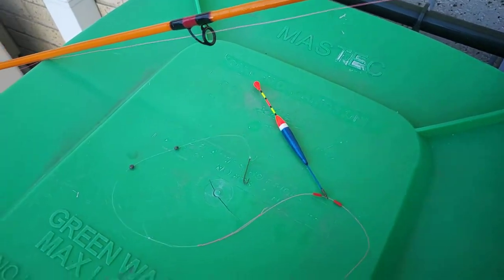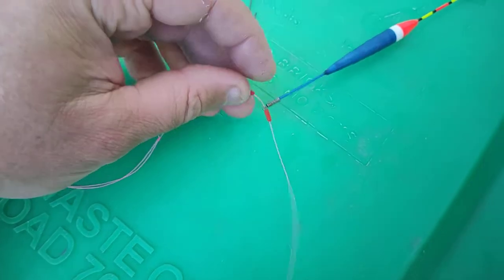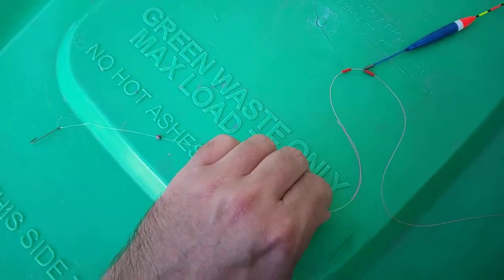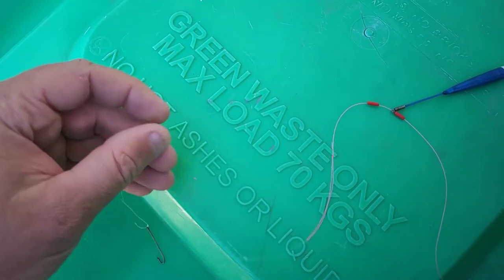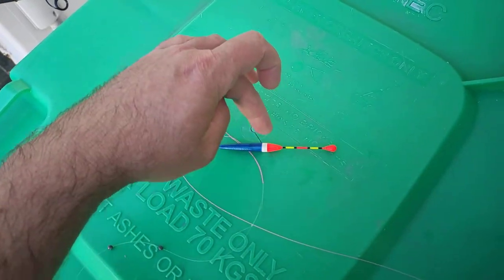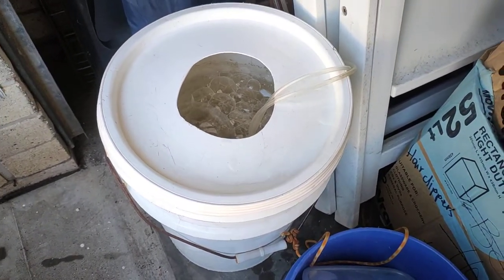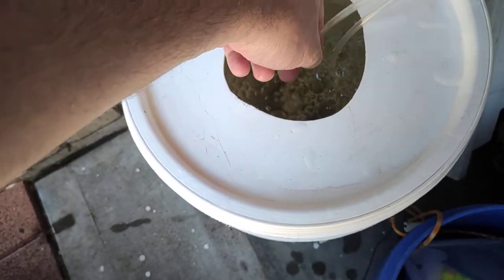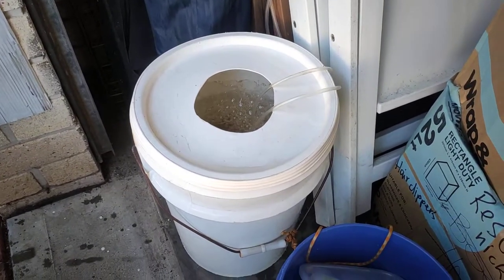Waggler float fishing rig for poddy mullet jewfish and big flathead bait